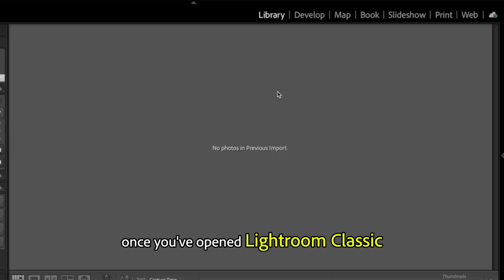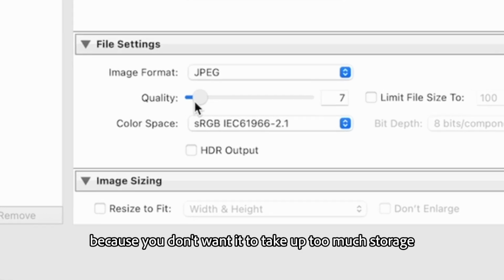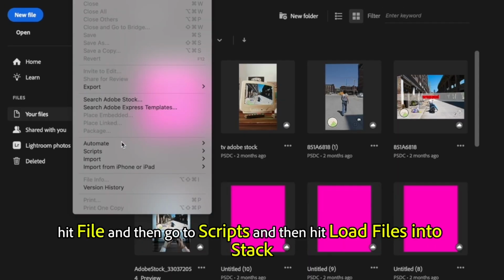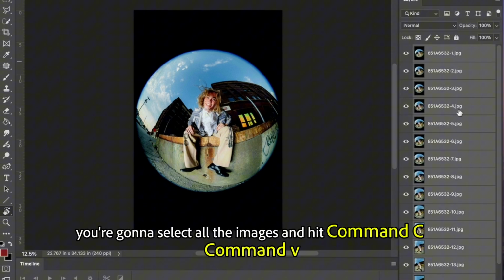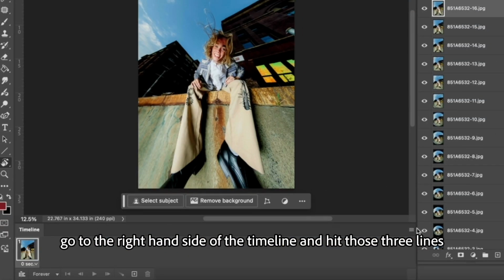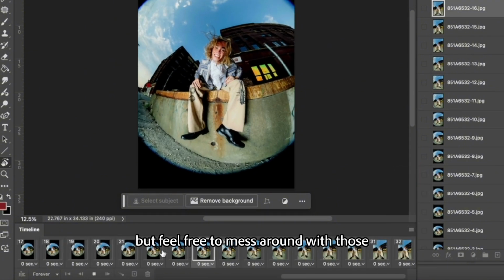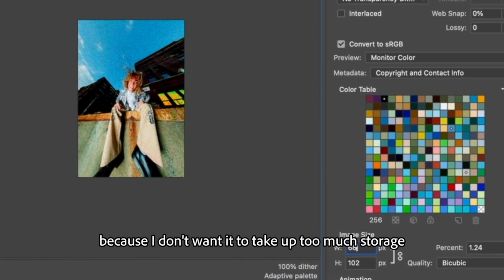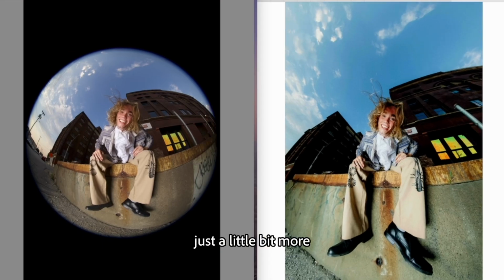Turn Your Fisheye Photos into Breathing GIFs | Adobe Photoshop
Want to make your fisheye photos truly unique? Follow along with creative portrait photographer Quinlyn Tosh as she transforms a simple fisheye shot into an eye-catching breathing GIF using Adobe Lightroom Classic and Photoshop. Starting with basic adjustments and moving through a layer stacking process, this tutorial shows each step for creating the perfect animated effect. Whether you’re a beginner or a seasoned pro, this guide is packed with tips to help you bring your images to life. Don’t forget to download the latest Photoshop to give this a try!